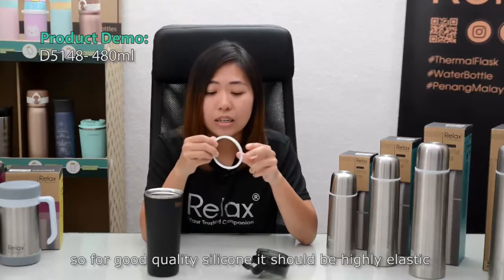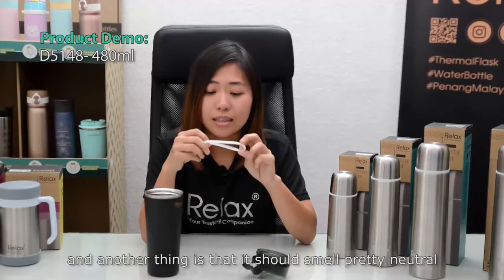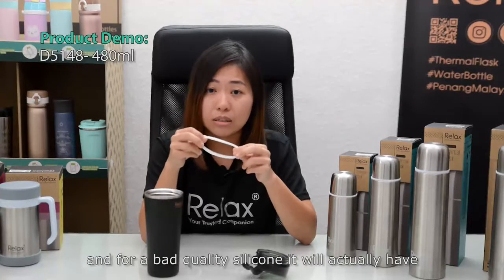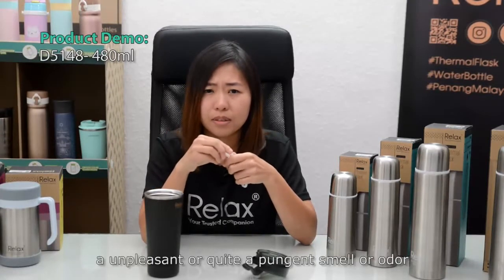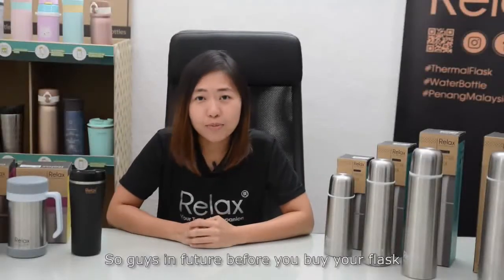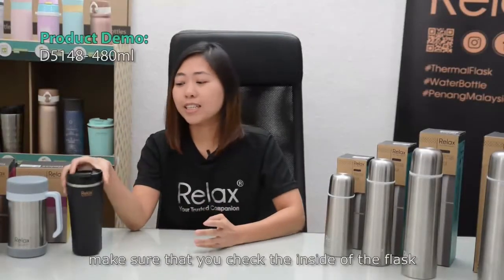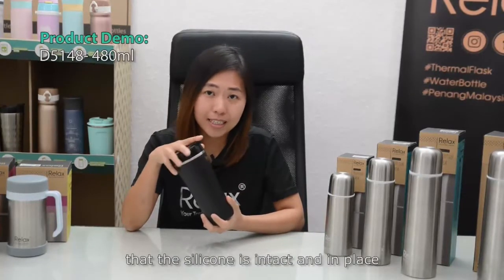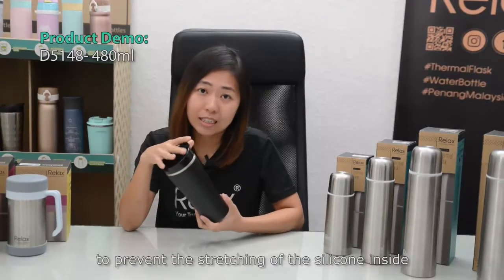Why Your Thermal Flask Will Leak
In this video, we will be explaining on why your thermal flask will leak.

Relax® is a team of local designers, marketers & product specialists. We come together with a common goal which is to create a brand with products of good quality & functional design at reasonable price which we are proud to share among our friends and families. Every inspirational quotes and messages showcased in our products represents our vision which is to inspire happy living and create an upbeat community.

Each of our bottle & flask represents:
* Our promise to inspire a happier community through positive and educational messages embedded in our products.
* Our commitment in continuous improvement towards better quality & safety.
* Our dedication in product innovation.
* Our pursue of aesthetic designs.

We believe in Real Quality, Reasonable Price.